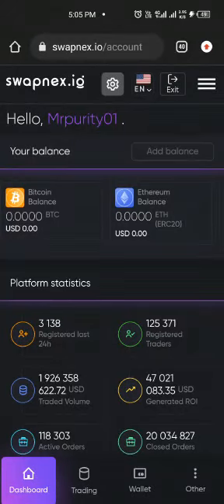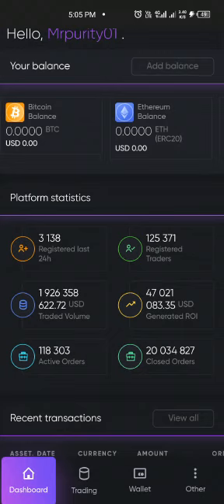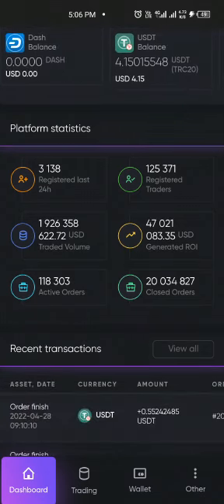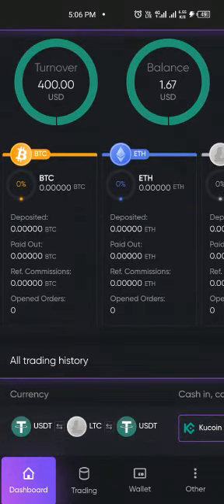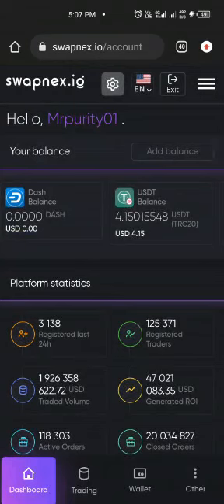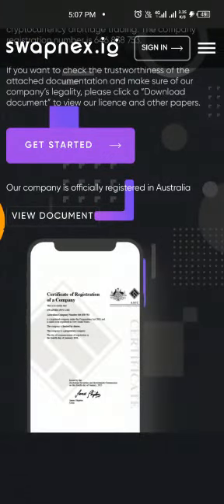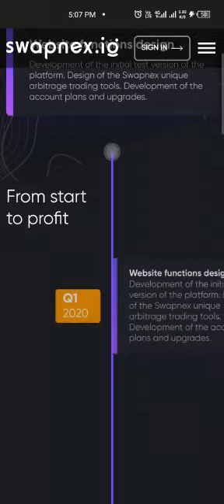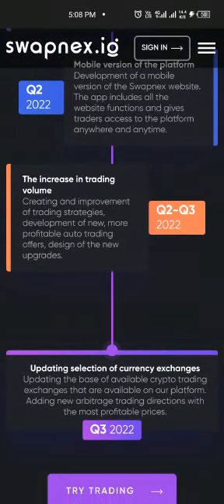SWAPNEX INTRODUCTION! Taking the introduction from Dashboard to about us. REFERENCE BY @MR PURITY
Welcome
_@Mr DAMI

IF YOU'RE A PRO LETS MAKE MONEY TOGETHER